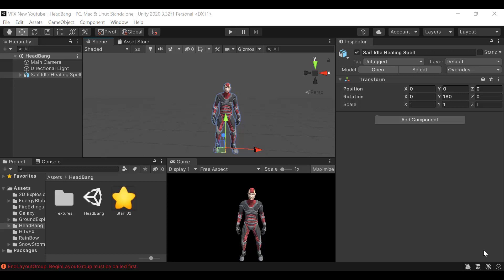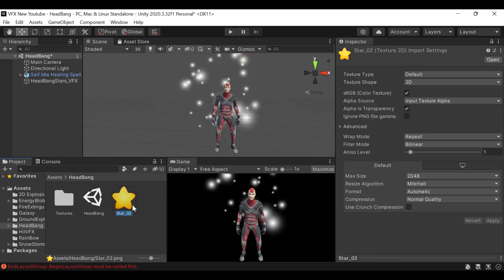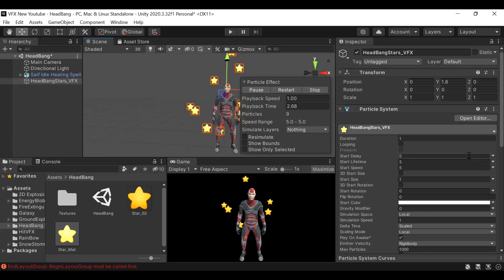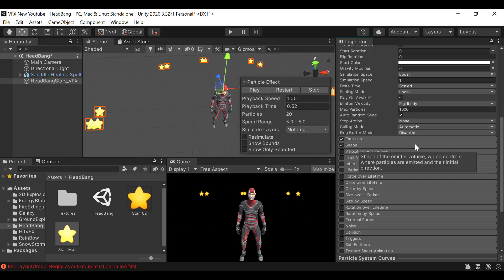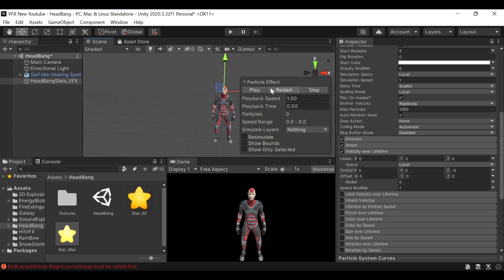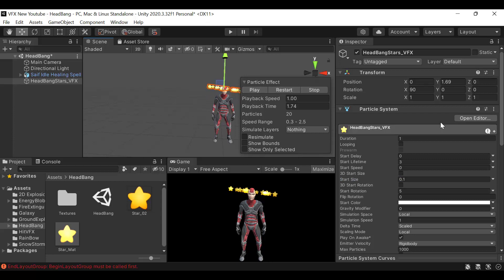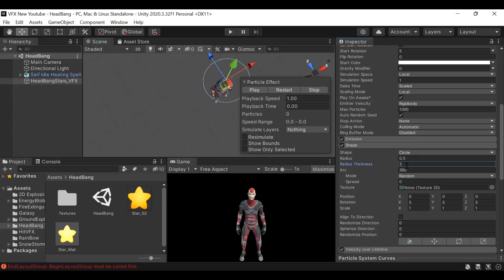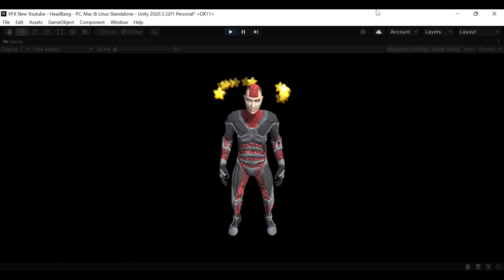Unity Head Bang Stars VFX Particle System